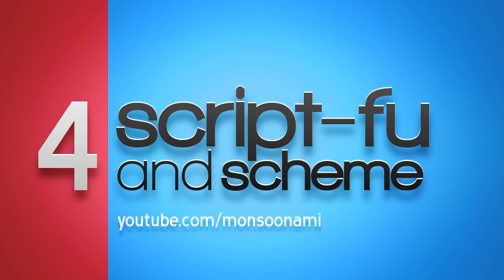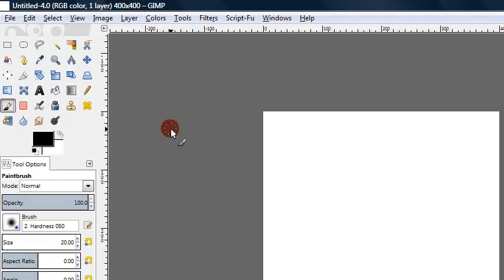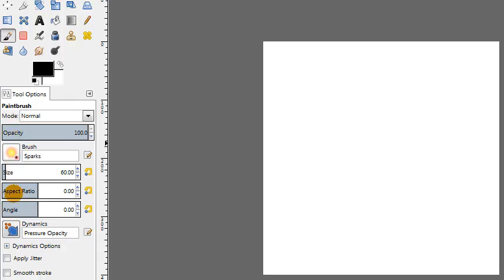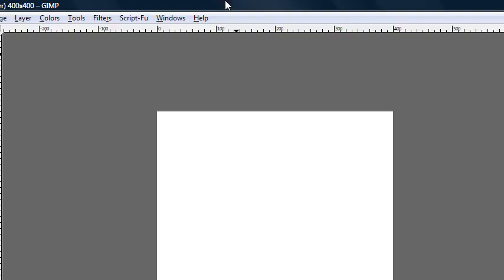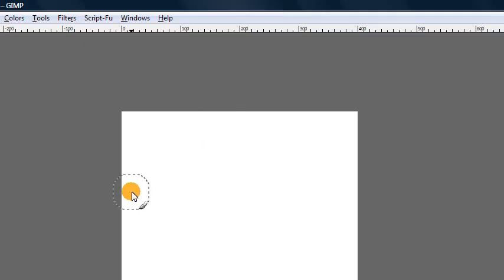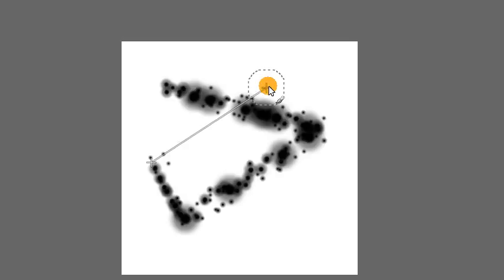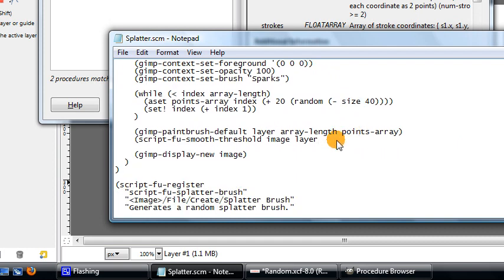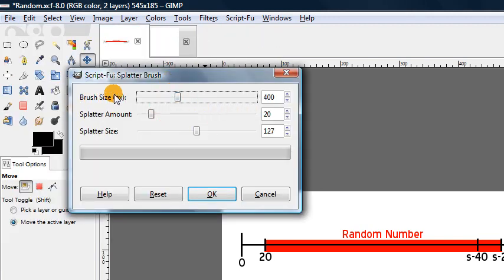GIMP Script-Fu 4: Random Splatter Brush